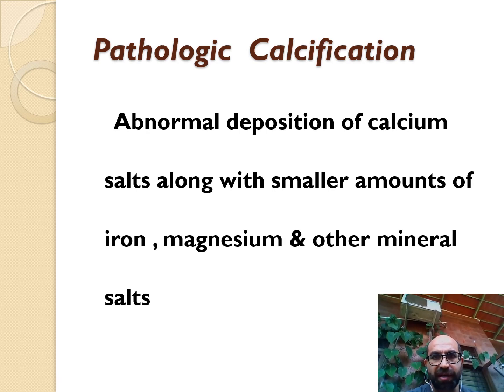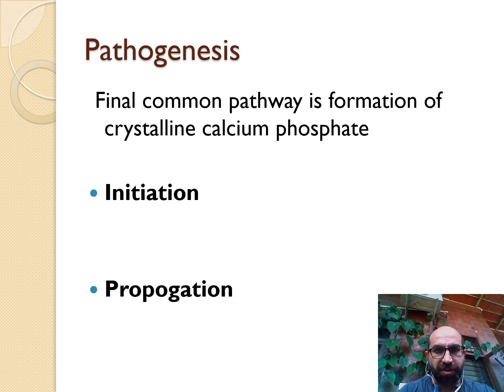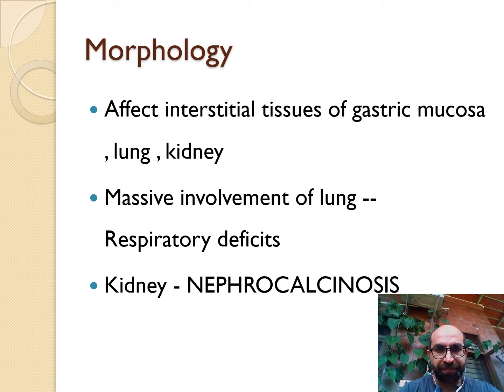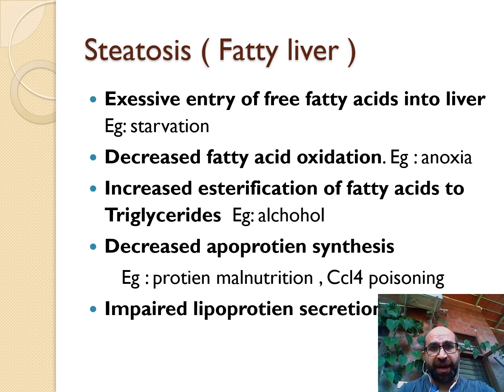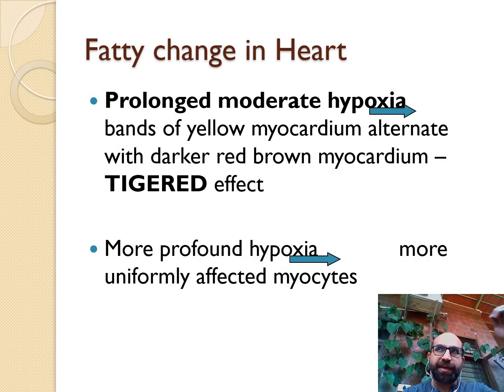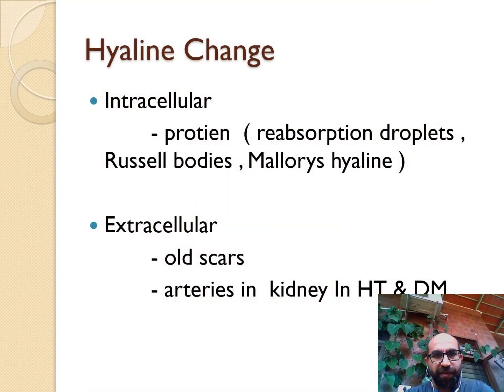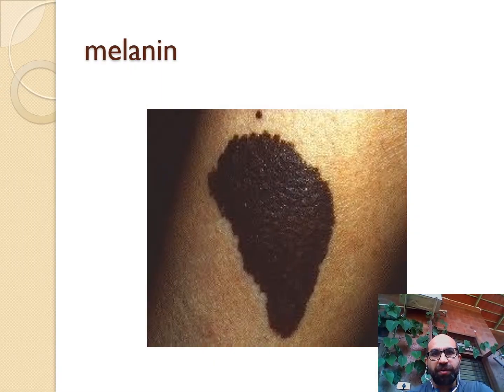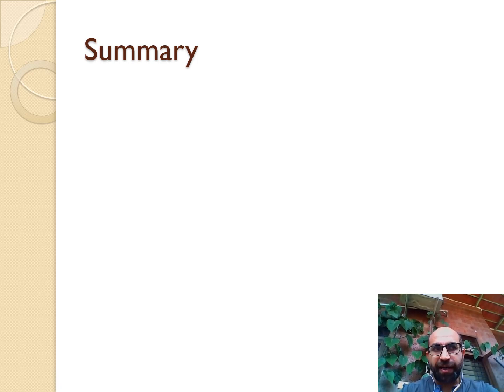pathological calcification and intracellular accumulations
LCV03- pathological calcification and intracellular accumulations